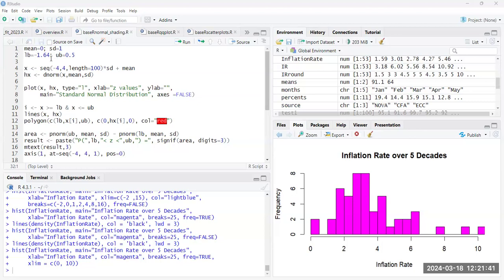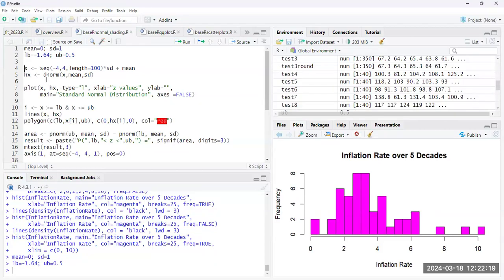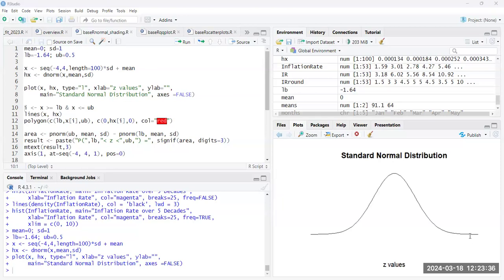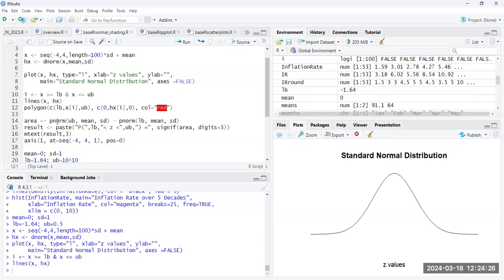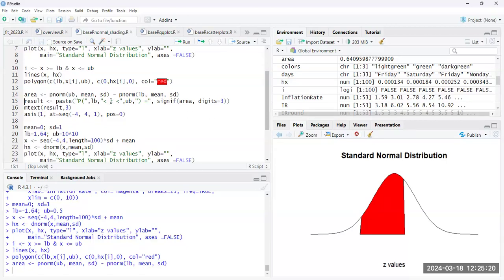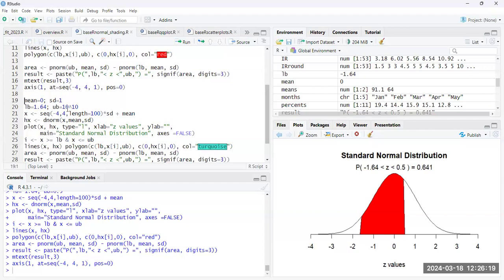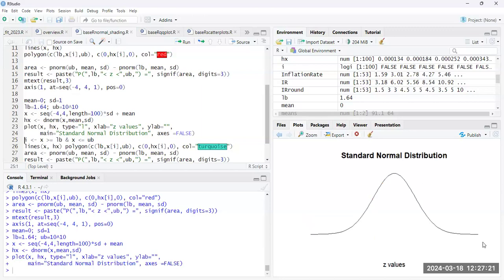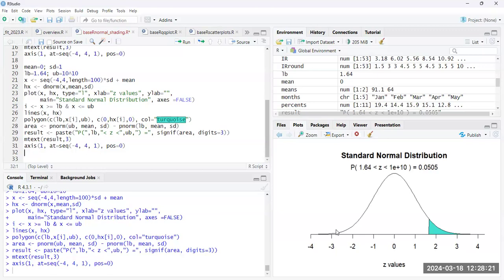Shading Under a Normal Probability Curve in Base R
In this video, we walk through the steps to create a graph of a normal probability curve with shading. This process can be followed with slight modifications for shading under other types of continuous distributions.